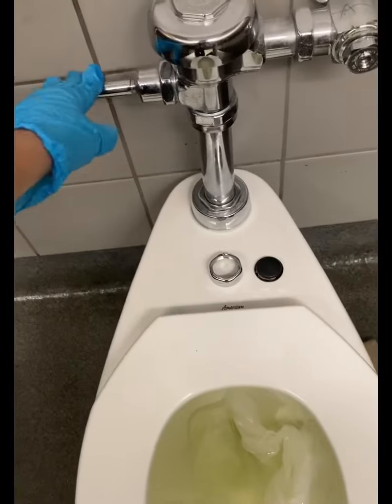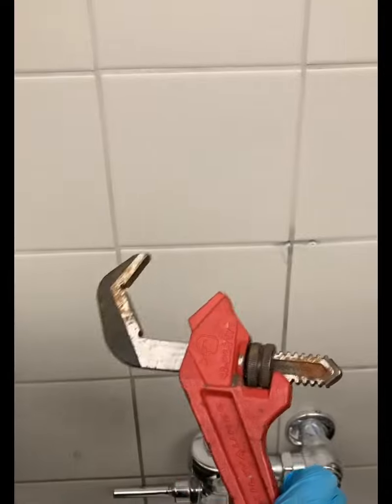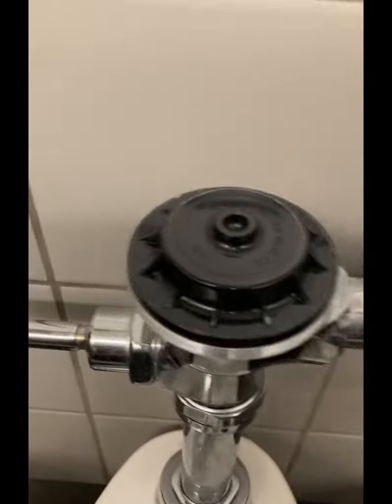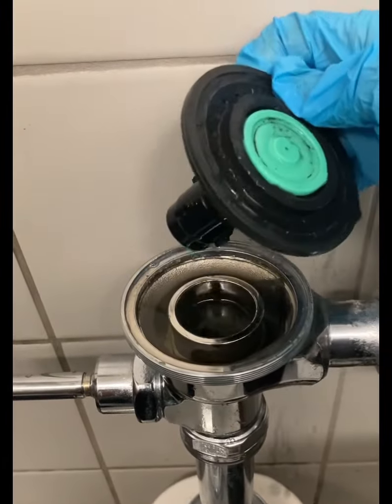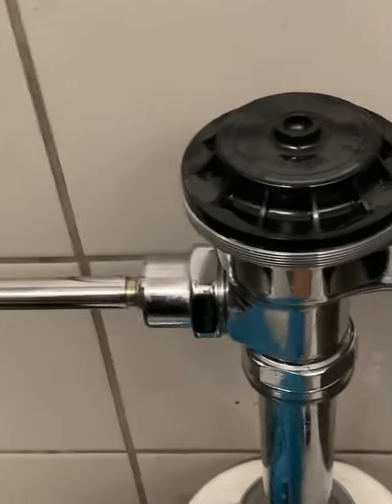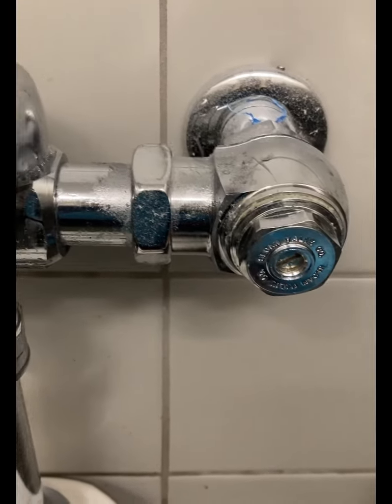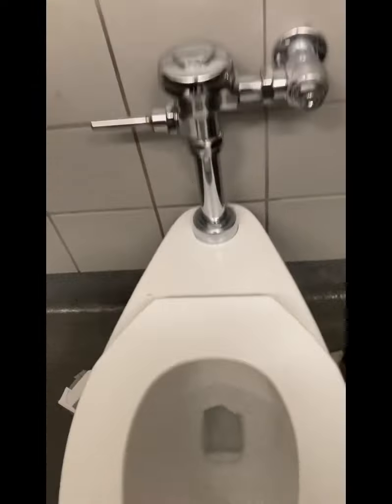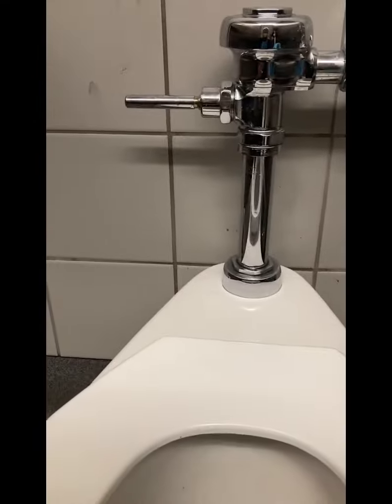How to Change a Diaphragm: Sloan Regal Flushometer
HowTo change a Diaphragm for a
Sloan Regal flushometer

Tools required:￼
Spud wrench/finishing wrench￼

Please note that this video is intended to assist apprentice plumbers. I would not recommend that a building operator to attempt this on their own￼. Doing this incorrectly could potentially lead to thousands of dollars worth of water damage￼. ￼